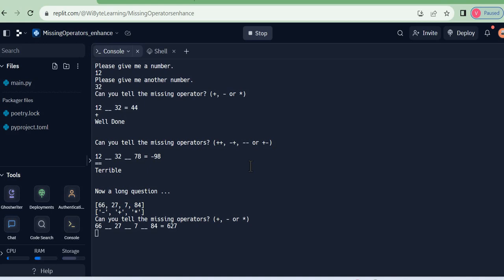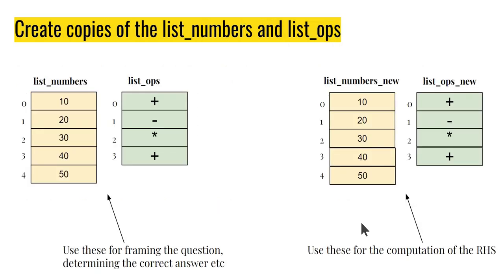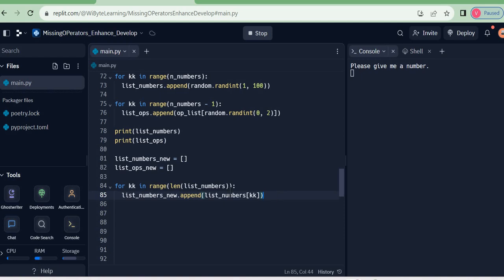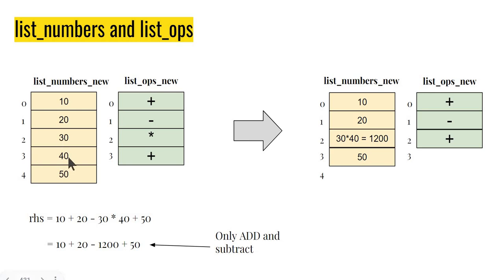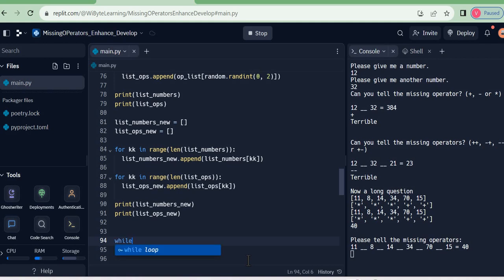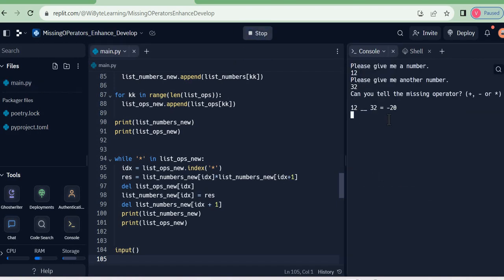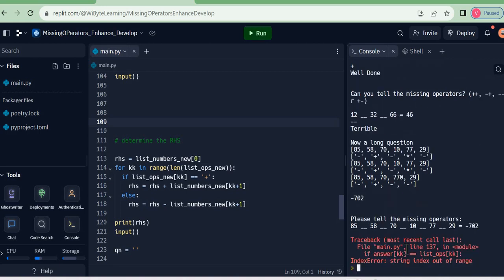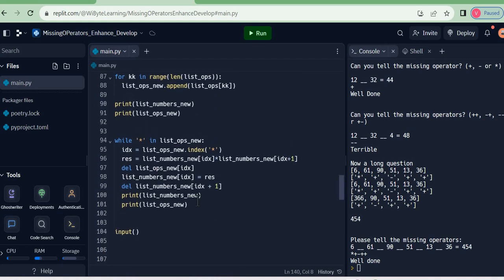3. Missing Operators Enhancements: How to ask questions with operators of different precedence?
In this video, we take a look at how we can use lists and logic to handle questions that have operators of different precedence. For example, plus and multiply. There are two approaches for this problem, using the eval statement and also, as we see in this video, some pretty interesting list manipulations.